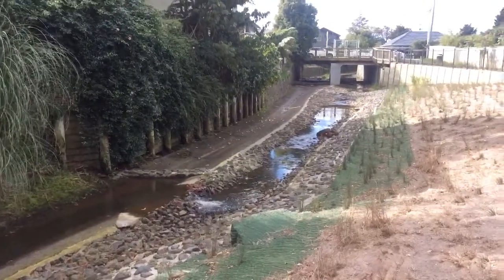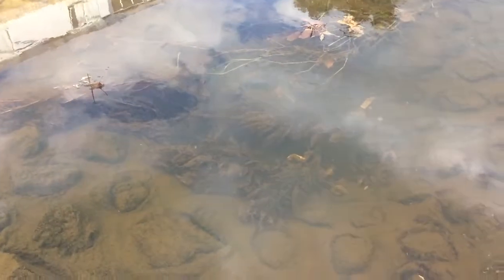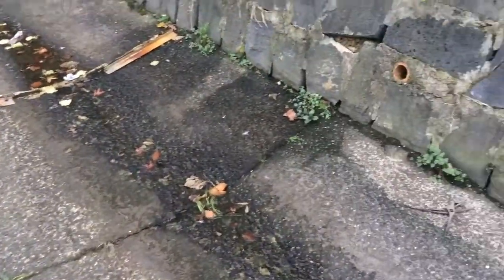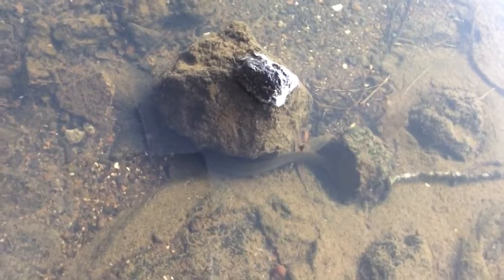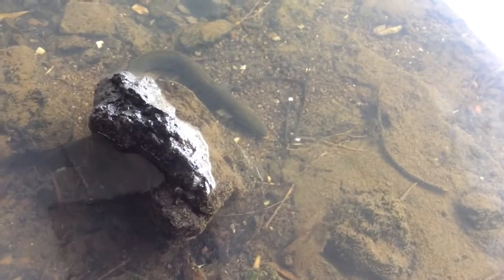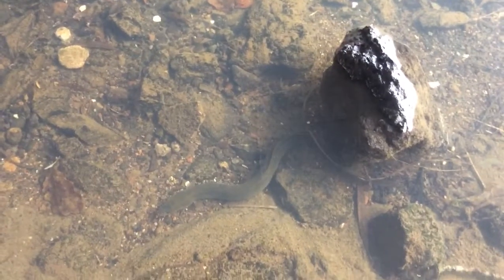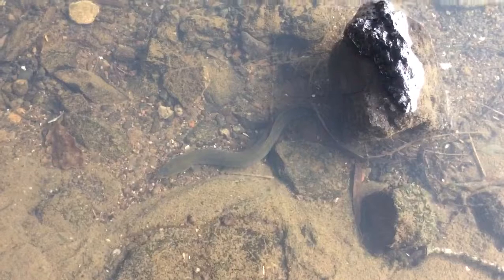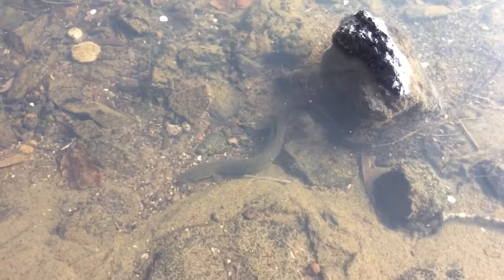The eel near my house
This sessions learn video on the stream near my house and the importance of looking after your local environment, but also why it's cool to know what animals live near your house.
Just as a safety warning also, although it is lots of fun to explore the Eco systems and environments round your house you should never play in or near bodies of water without parental or adult supervision! Small streams even as low as this can be dangerous and accidents do happen, I encourage you to be an explorer but do so safely and take the right safety precautions. 😉 Your friend Mr Ashley! via YouTube Capture